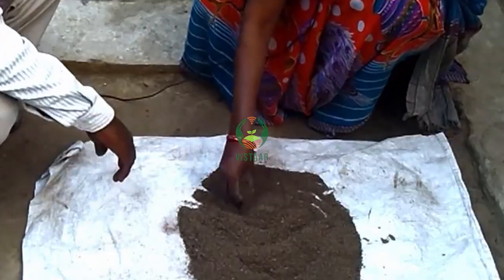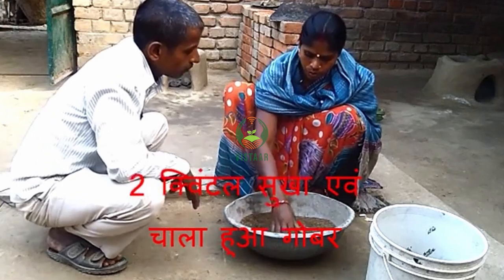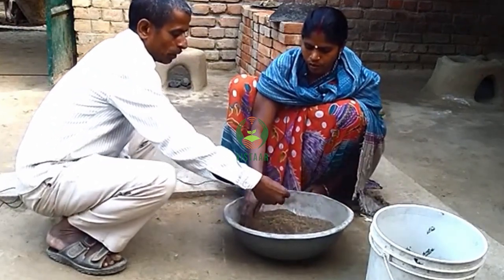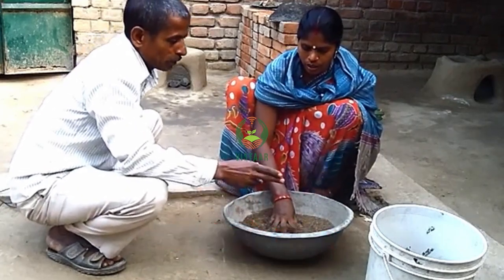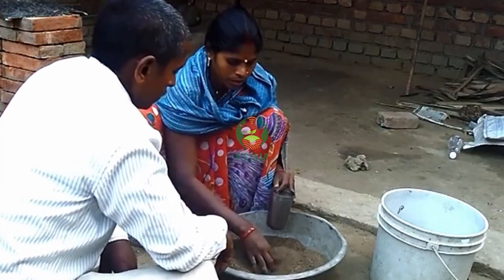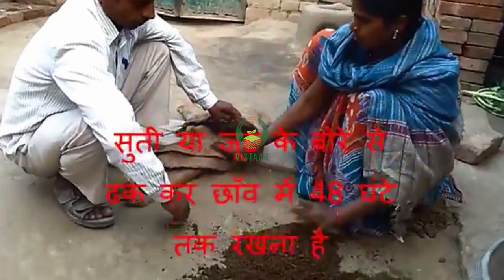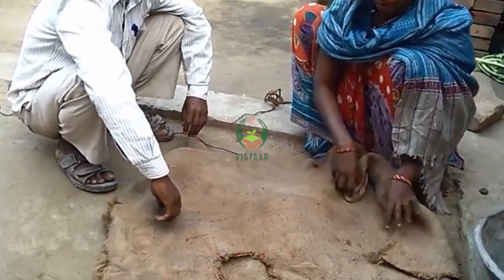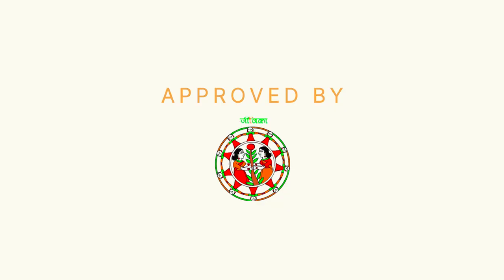घनजीवामृत बनाने की तकनीक